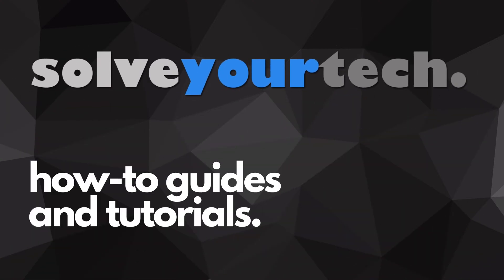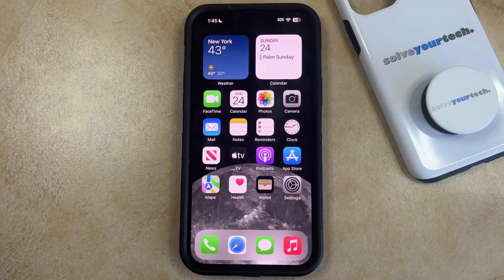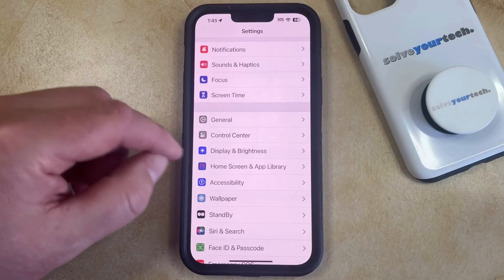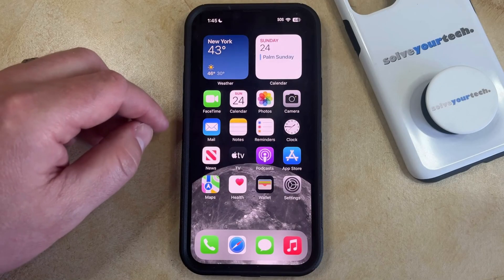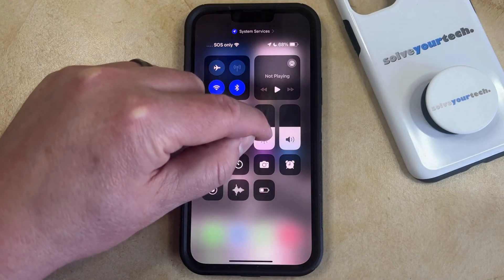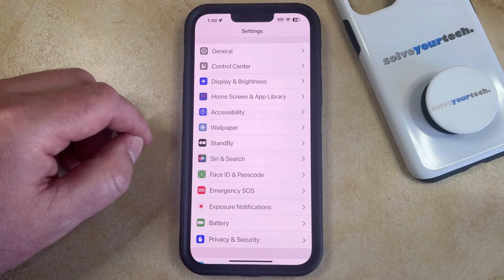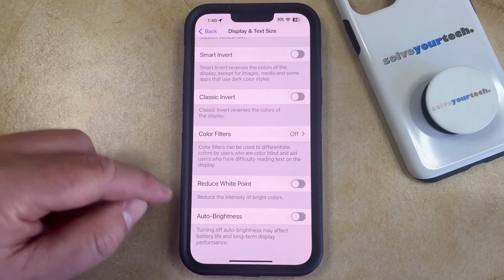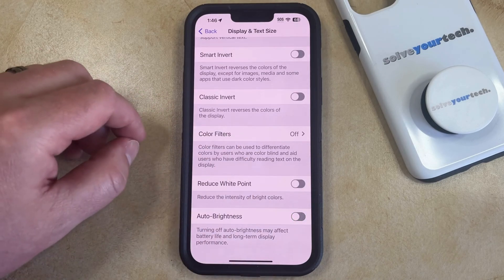How to Adjust Screen Brightness on iPhone 14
This video will show you how to adjust screen brightness on iPhone 14. Once you complete this tutorial, you will know how to make your iPhone 14 screen dimmer or brighter.

You can adjust iPhone 14 screen brightness with the following steps:

1. Open Settings.
2. Choose Display & Brightness.
3. Drag the Brightness slider to the left to make it dimmer, or to the right to make it brighter.

You can also open the Control Center by swiping down from the top-right of the screen, then tapping and holding on the Brightness slider.

00:00 Introduction
00:14 How to Adjust Screen Brightness on iPhone 14
01:37 Outro

Related Questions and Issues This Video Can Help With:

- How to Adjust Screen Brightness on iPhone 14 Mini
- How to Adjust Screen Brightness on iPhone 14 Plus
- How to Adjust Screen Brightness on iPhone 14 Pro
- How to Adjust Screen Brightness on iPhone 14 Pro Max